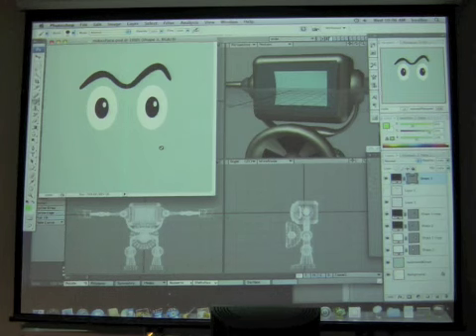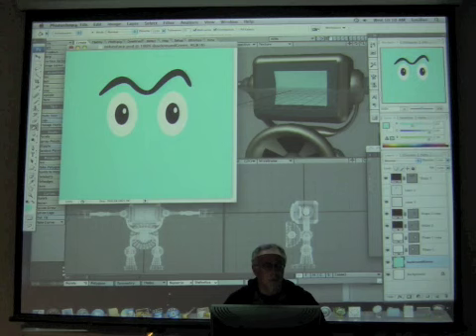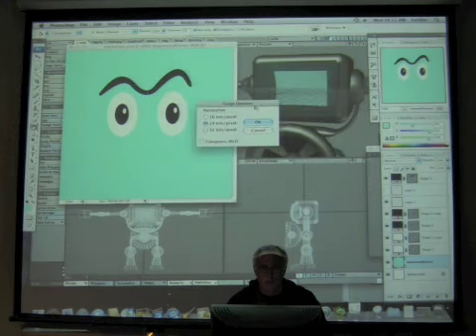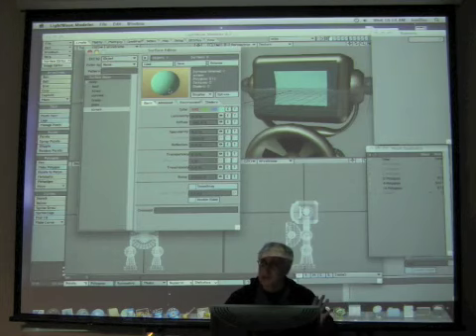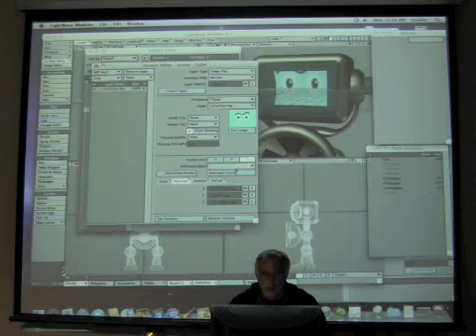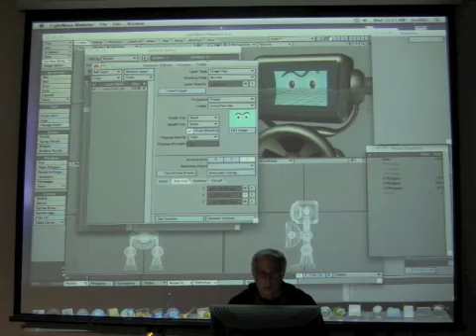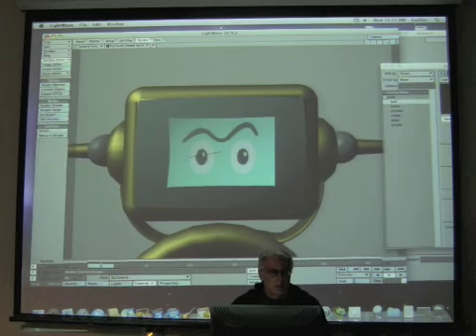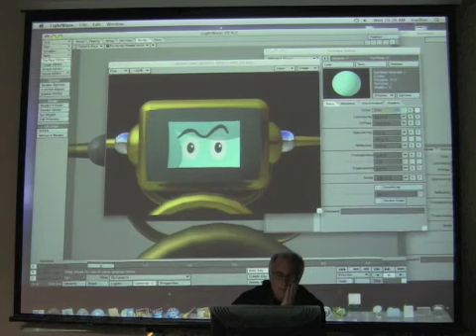Art 195 - "Reboot's" Mike - Part5_lec09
Adding Mike's face to the model.